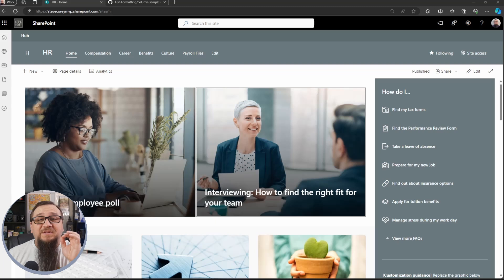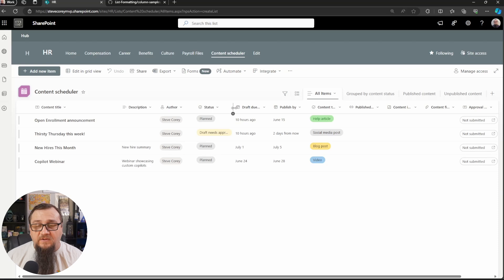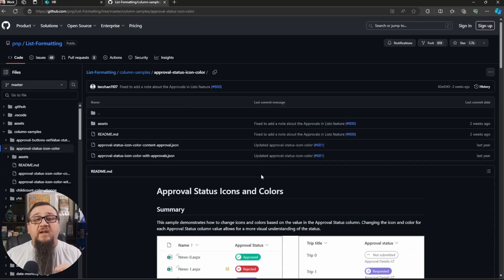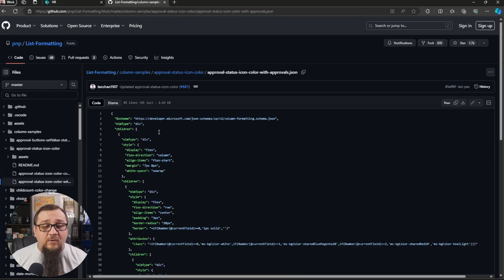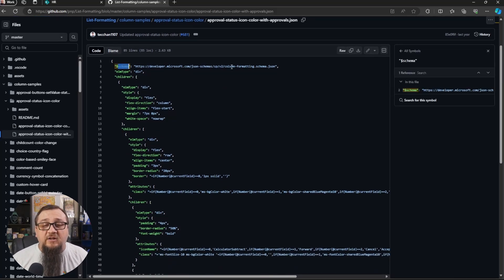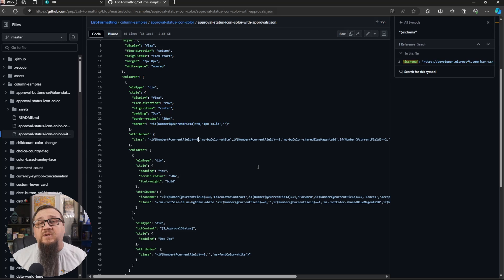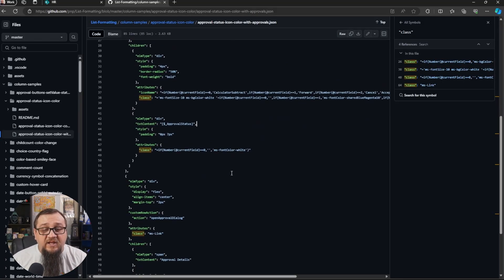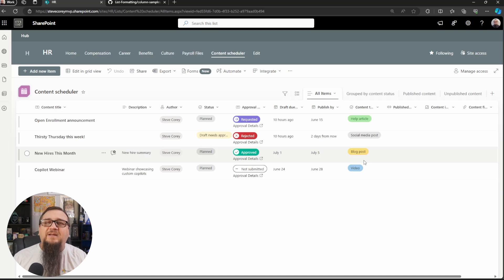SharePoint JSON Formatting With New List Templates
Lets try out the new list template in SharePoint and customize the built-in approvals it has with List formatting + JSON